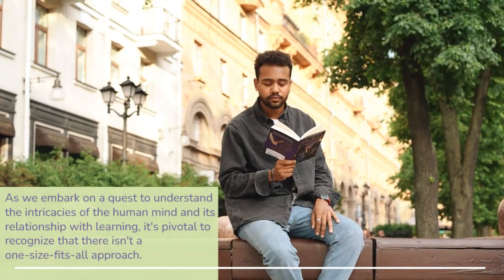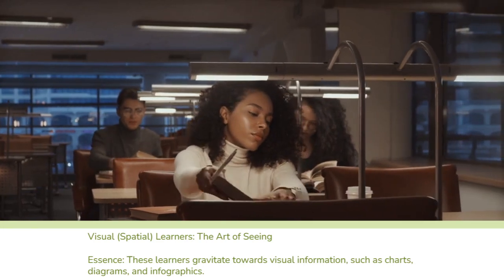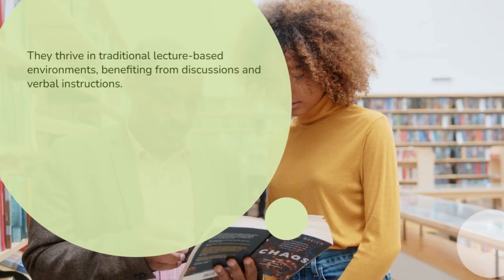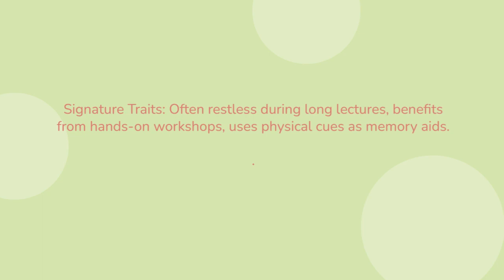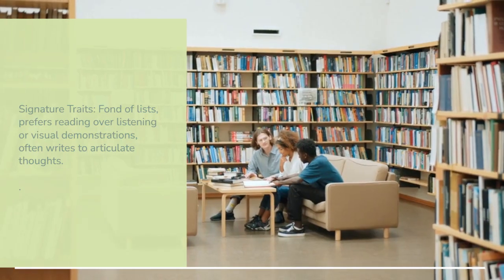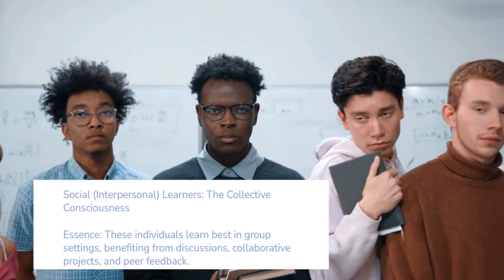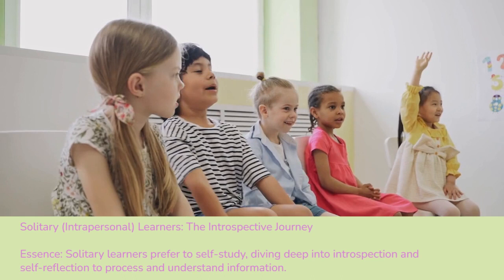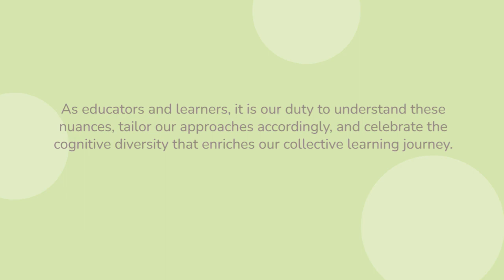Overview of Different Learning Styles (Module 2 Understanding Your Learning Style Lec 1)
Explore the intricate world of learning styles, shedding light on the diverse cognitive approaches individuals employ. This deep dive unravels the nuances of visual, auditory, kinesthetic, and more, emphasizing the richness of our collective learning mosaic.